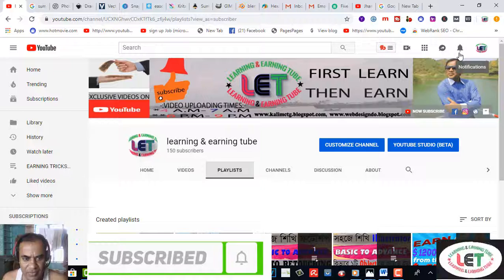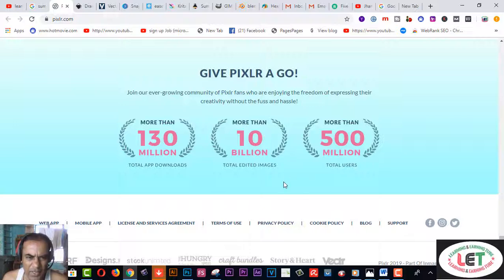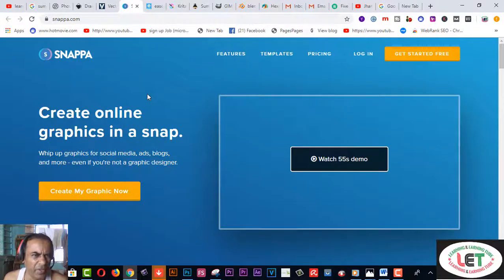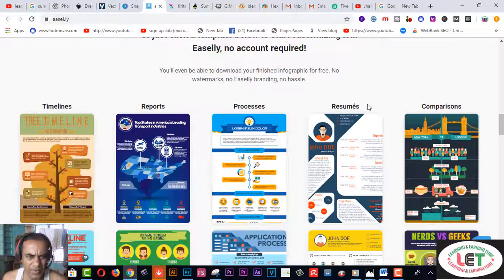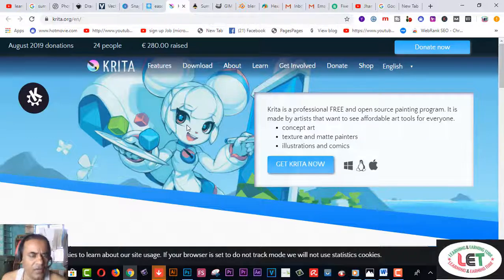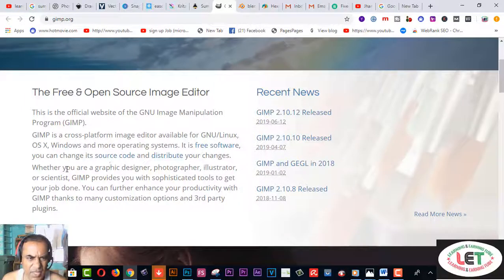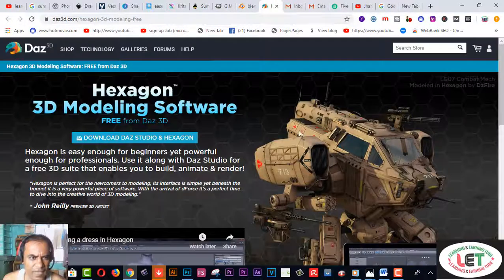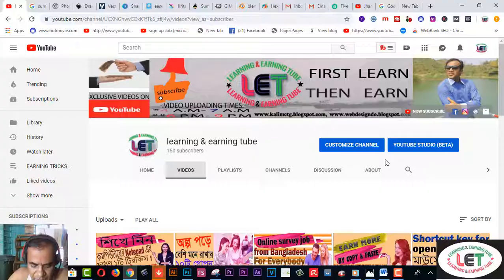Best & Top 10 Best Free Graphics Design Softwares 2019-2020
The best free graphics software for photoshopping, vector graphics, 3D graphics and digital drawing! Links & downloads in description 🔻🔻🔻
In this video we'll be looking at the best free graphics design software. I'll be listing free software for photoshopping and image manipulation, vector graphics, 3D modeling and animation as well as digital drawing and painting.

Most of the free graphics editors listed in this video are available for Windows, Mac and Linux computers.

SOFTWARE LINKS:-
1. Daz Studio & Hexagon (3D art, animations and modeling)

2. Blender (3D modeling and animations)

3. GIMP (Best free Photoshop alternative)

4. Pixlr Editor (Online general graphics editor)

5. InkScape (Free vector graphics editor)

6. Vectr (Online free vector graphics editor)

7. Snappa (Free online editor for social media graphics)

8. Easel.ly (Online infographics editor)

9. Krita (Free graphics editor for digital drawing)

10. Sumopaint (Online graphics editor for digital drawing)
learning & earning tube
15. VIDDO PRO DETAILS……
25.SKYPEE NAME…..live:9be4a010c2c3c43d